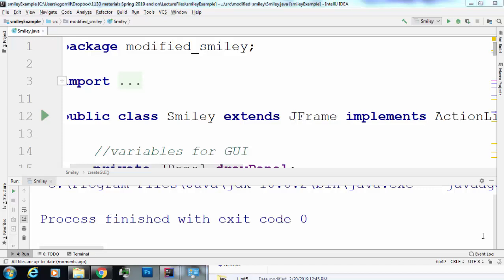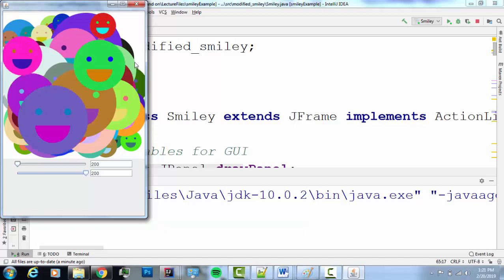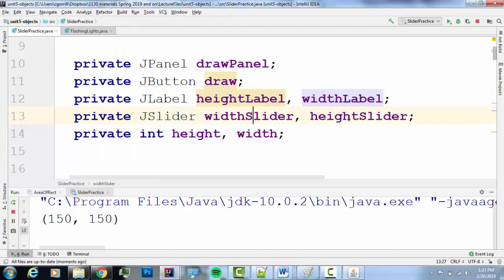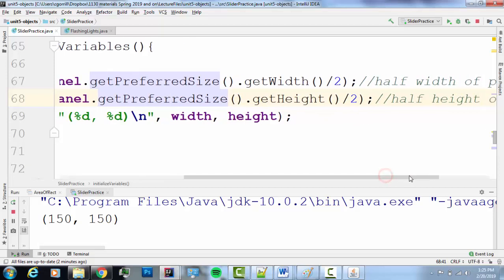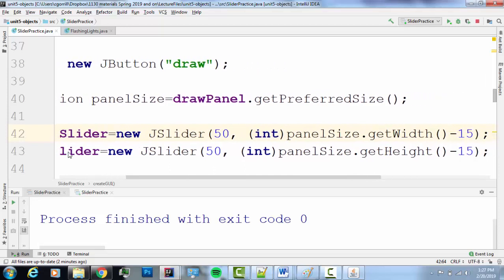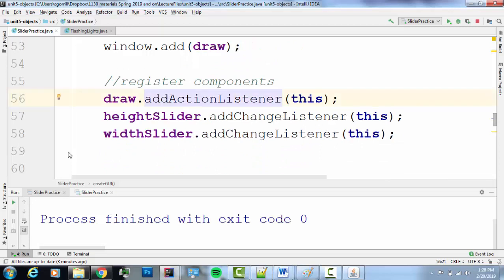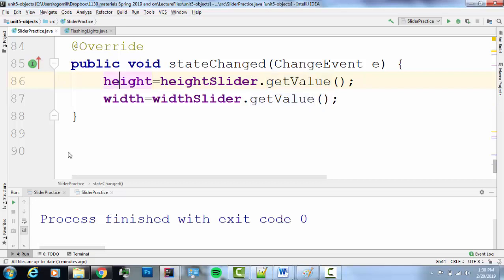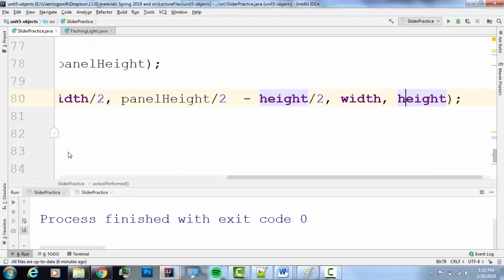JSliderBasics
Using JSlider's getValue() method to get a number.  That number will be used to set a variable, the variable in turn will be used to set the height or width of a rectangle drawn the the JPanel.